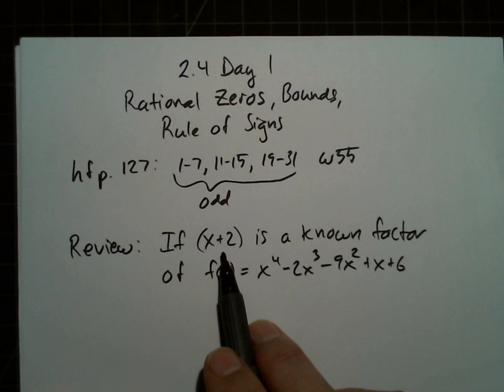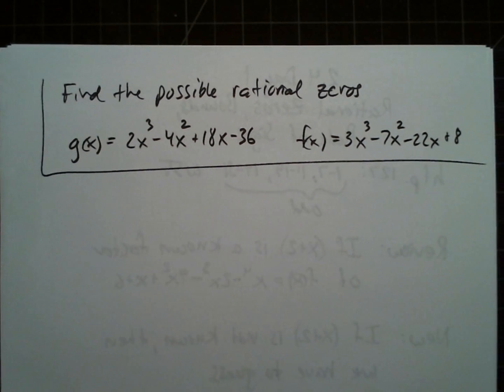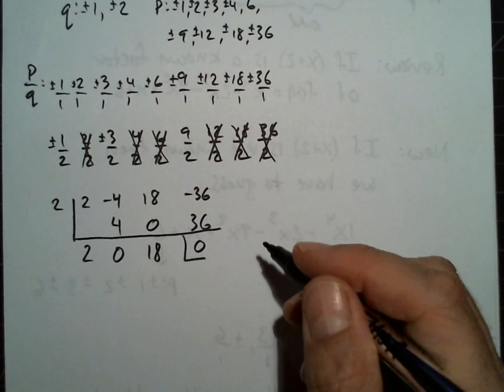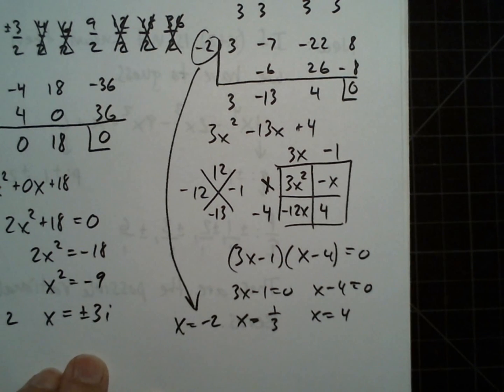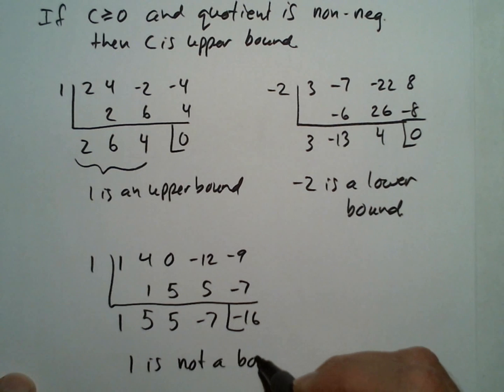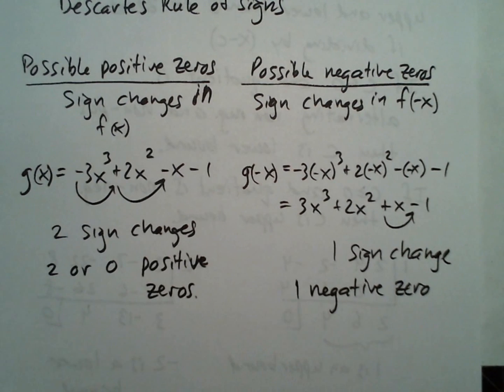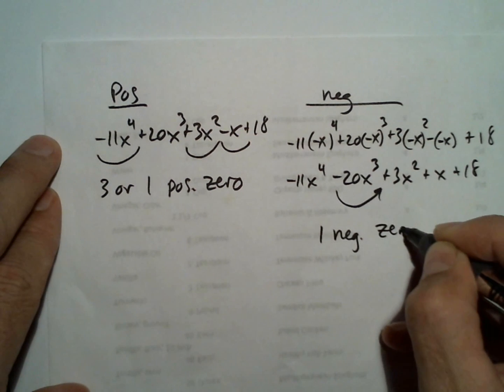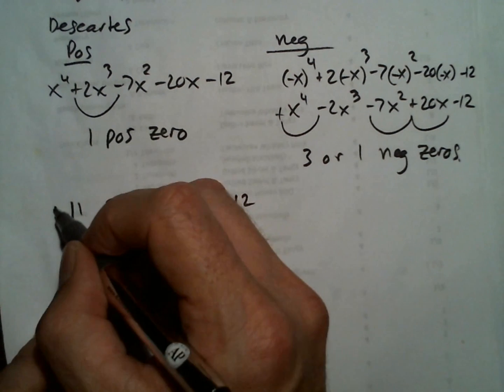Jordan Precalculus 2.4 Day 1 Rational Zeros, Bounds, Descartes' Rule of signs